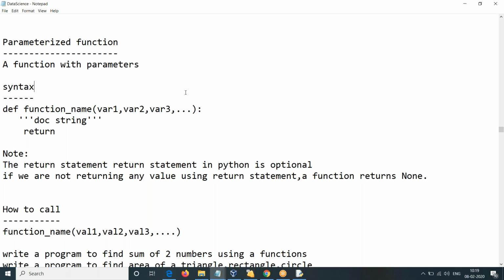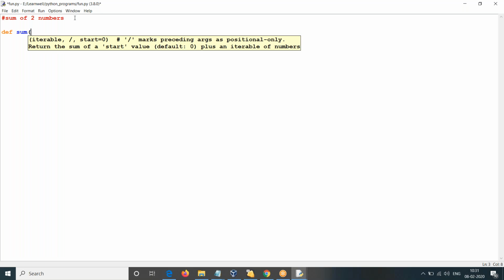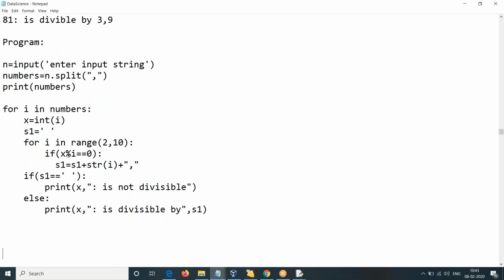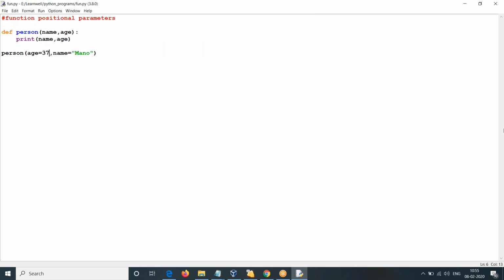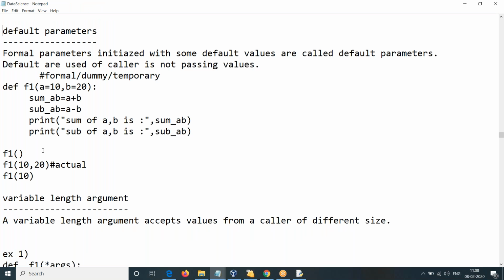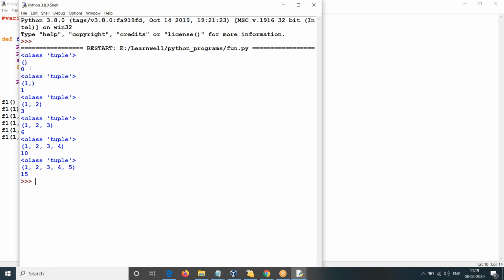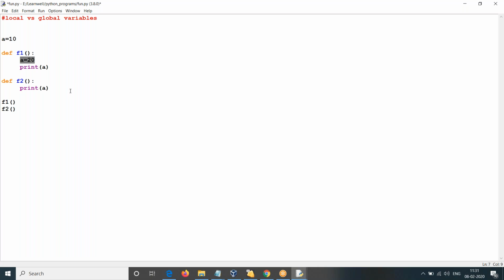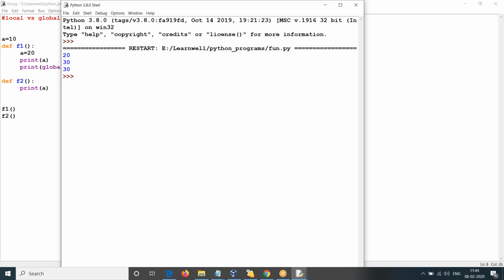15.Python functions Part2|Manohar Papasani|manoharpapasani.com